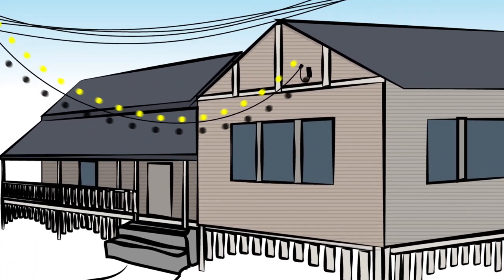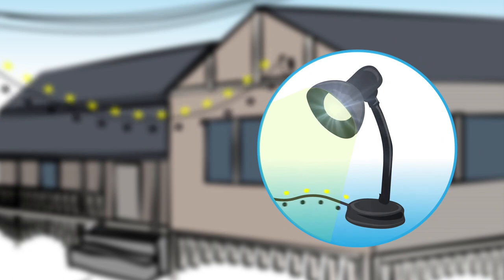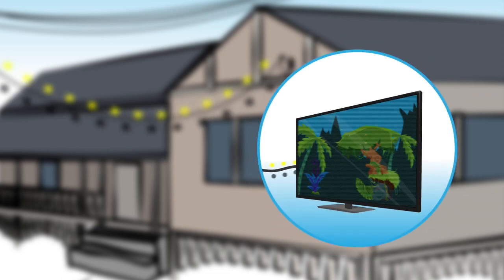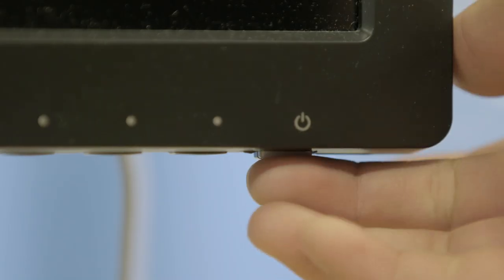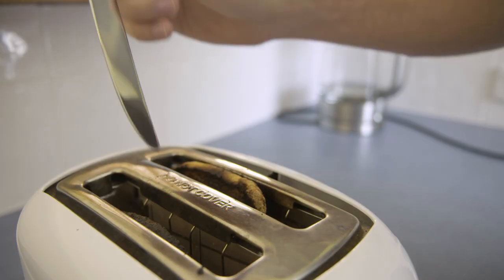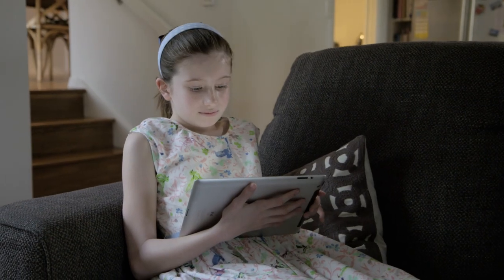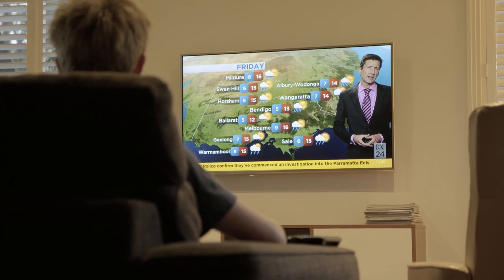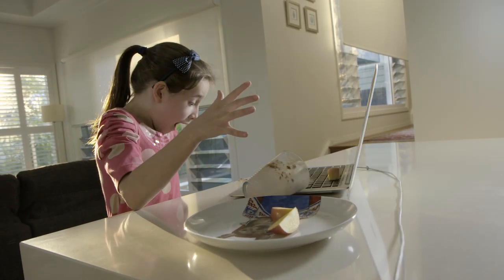Safety Heroes - The Electrical Circuit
This video explains what an electrcity circuit is, how it works and how electric shocks happen.